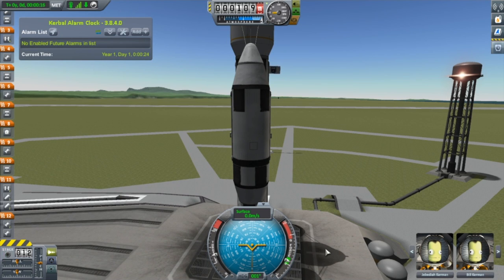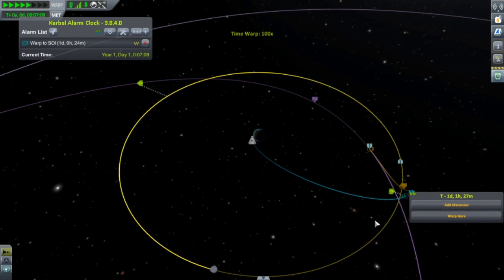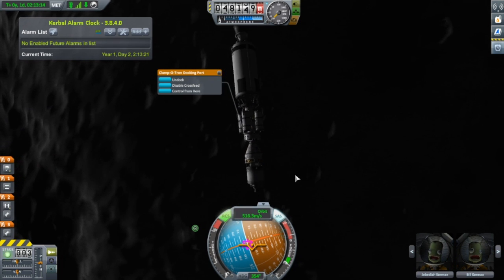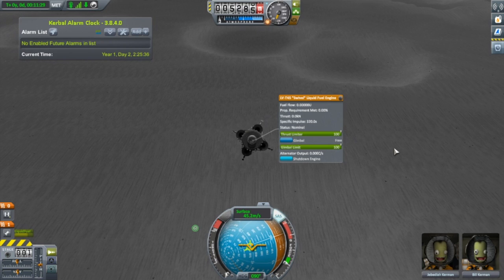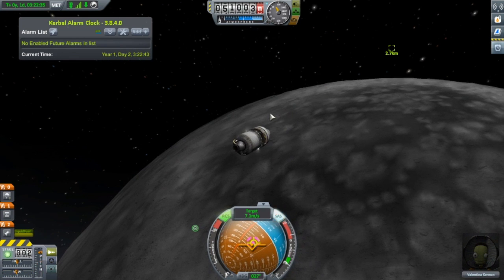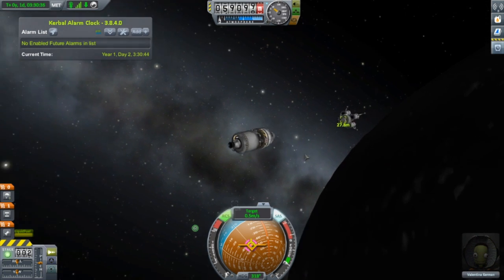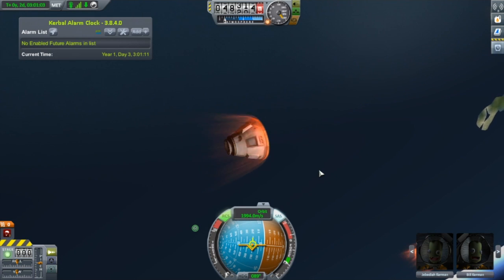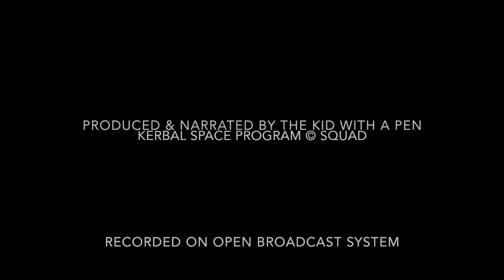Kerbal Space Program - Grand Tour #1: Munbound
In KSP - Grand Tour, we're going to be landing and planting flags on every planet and moon in the game (except for Jool, because I don't feel like trying to land on a gas giant).  Also, we'll try to bring everyone back safely.